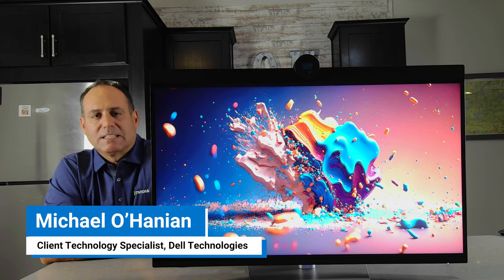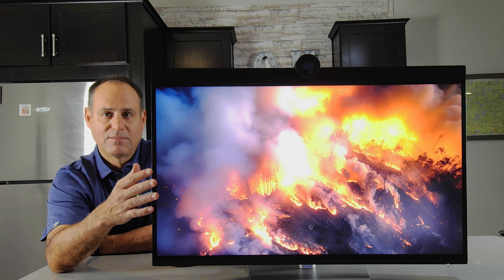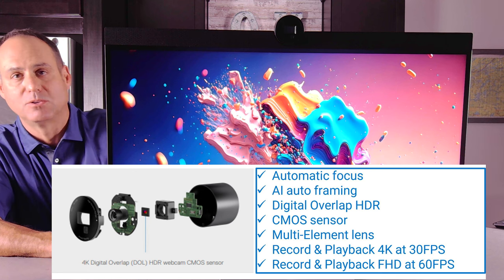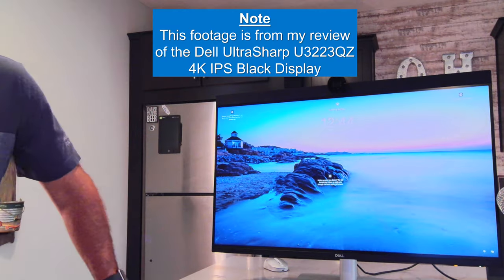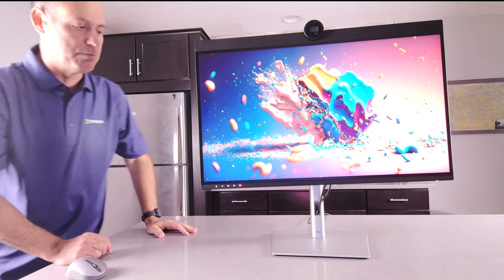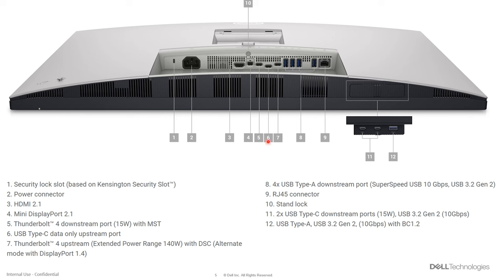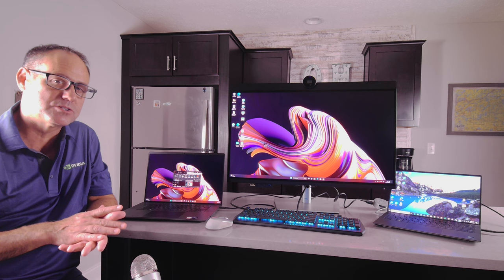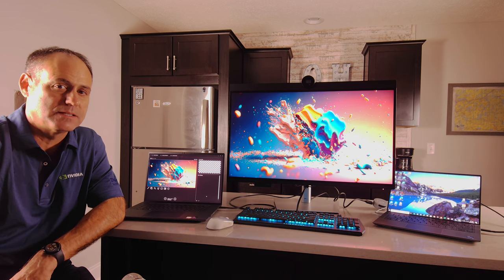Dell UltraSharp U3224KB 6K IPS Black Display - The face of beauty is just the beginning.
Review and demonstration of the Dell UltraSharp U3224KB 32" 6K IPS Black Display. Below are the time stamp lists of what I discussed. Feel free to jump to the topics you are most interested in.

00:00 - 02:09 System introduction and quick overview.
02:09 - 06:32 What is IPS Black?
06:32 - 09:20 Display resolution vs pixel density
09:20 - 14:58 Front of display features - Webcam, Speakers, and Collaboration buttons
14:58 - 17:06 Ergonomics and OSD
17:06 - 26:16 Ports and explanation of port functions.
26:16 - 30:42 What is a Hub Display - with demo
30:42 - 35:41 What is KVM - with demo
35:41 - 36:05 Conclusion